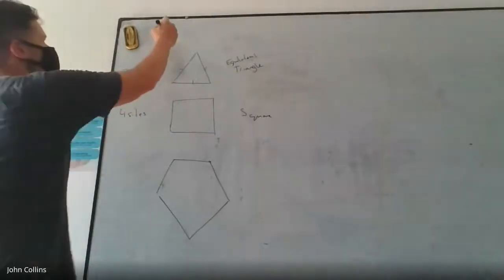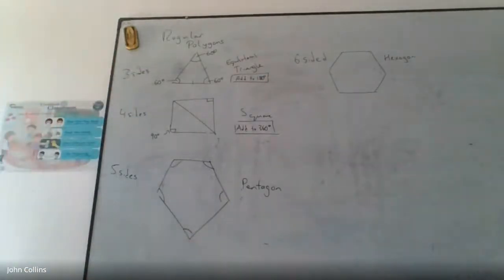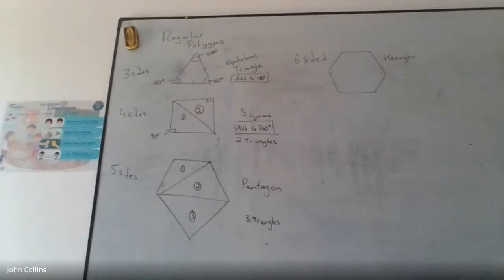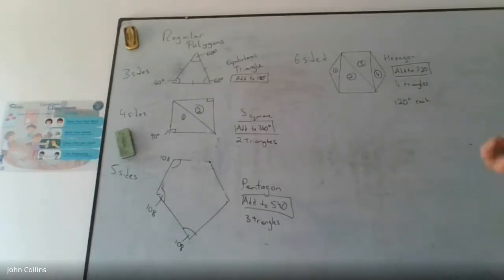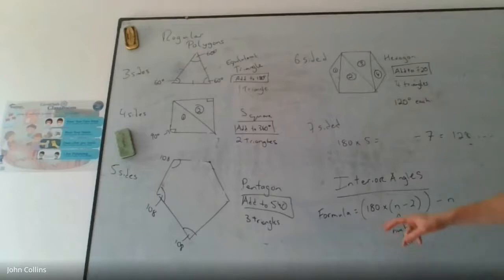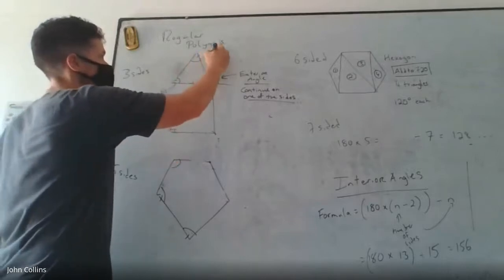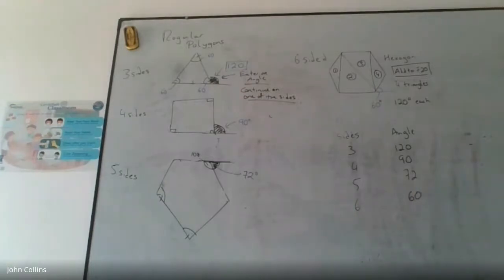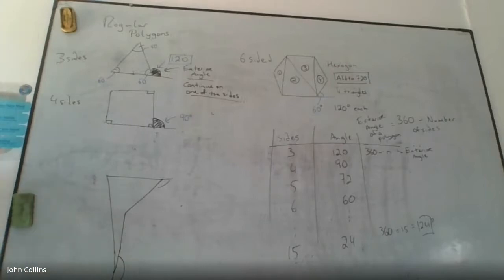Interior and Exterior Angles in regular polygons IGCSE Core